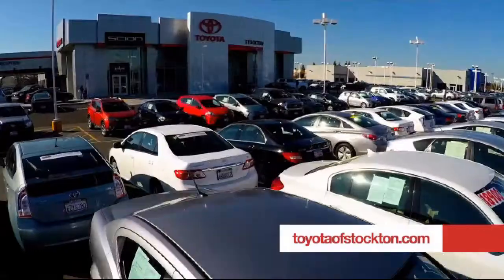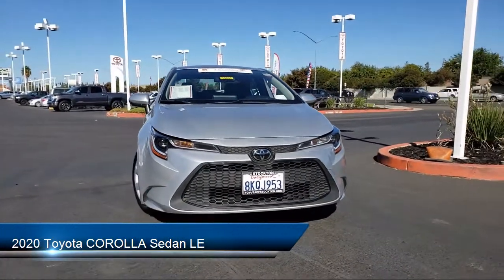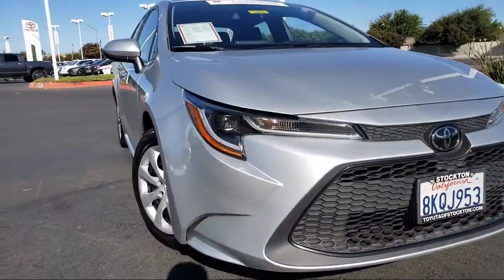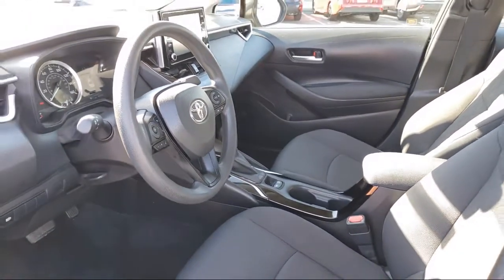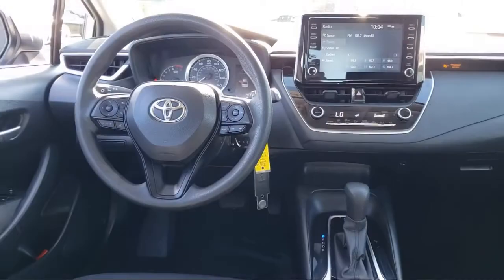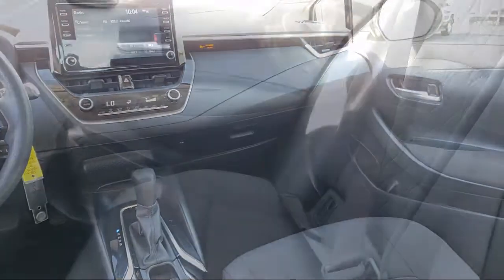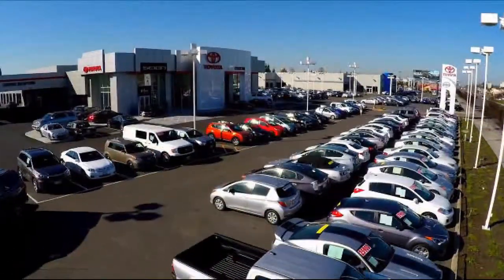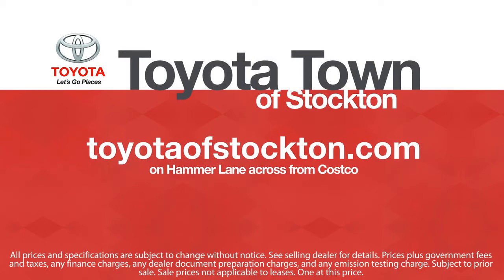2020 Toyota COROLLA Sedan LE Stockton Lodi Manteca Sacramento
2020 Toyota COROLLA Sedan LE Stock Number: 19401 Vin:JTDEPRAE7LJ042180 .

Toyota Town
2150 E. Hammer Lane